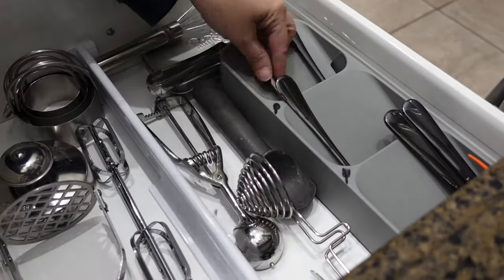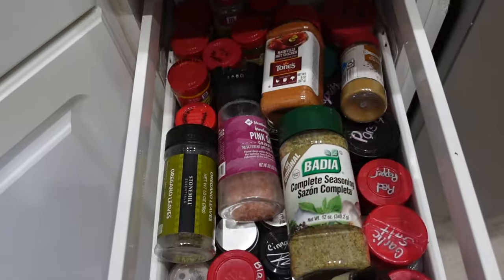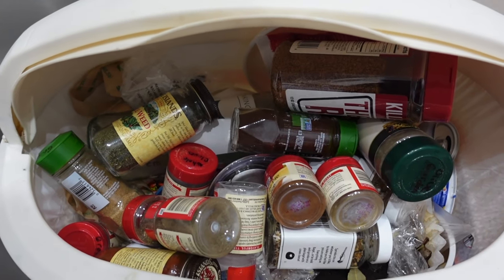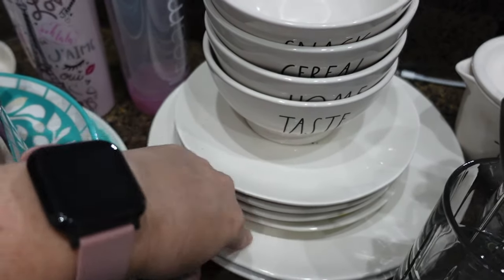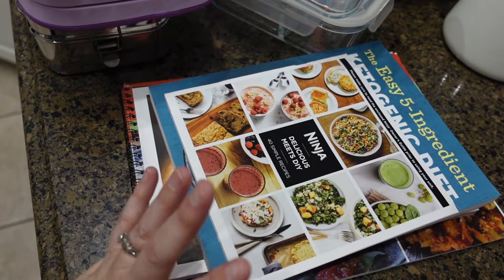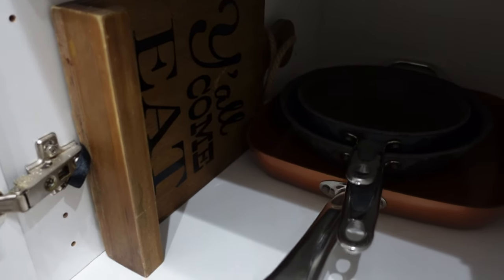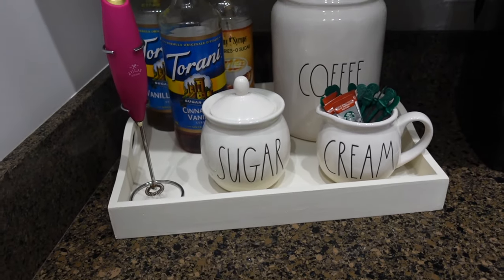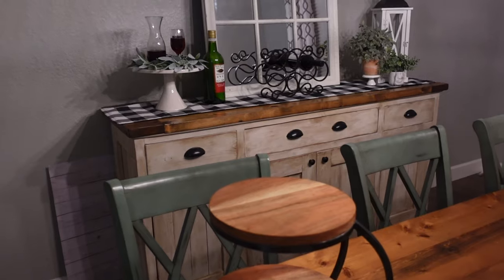KITCHEN DECLUTTER | JOURNEY TO MINIMALISM | CLEAN WITH ME 2021 | LIVING IN THE MOM LANE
Today I'm sharing with you my kitchen declutter journey to minimalism video.  I hope you enjoy!

KITCHEN DRAWER ORGANIZER:

SPICE ORGANIZER:

AMAZON FAVORITES:

LIVING IN THE MOM LANE